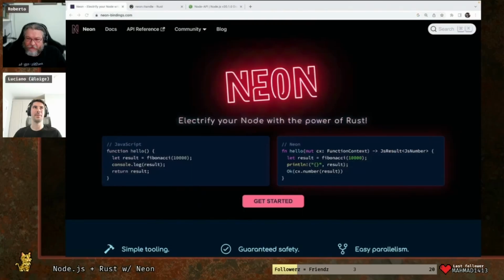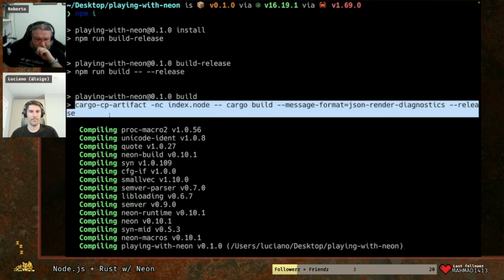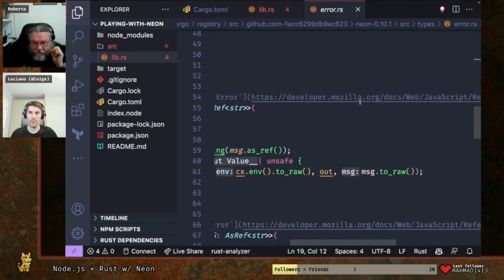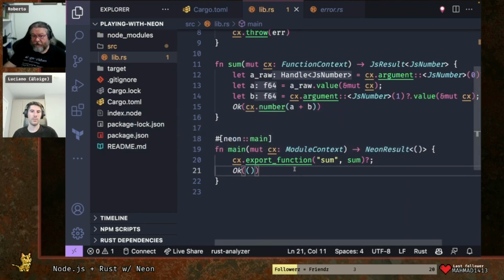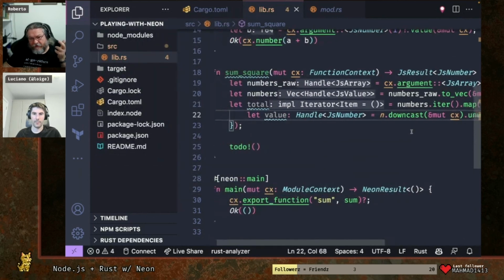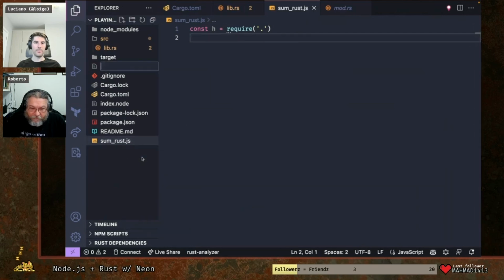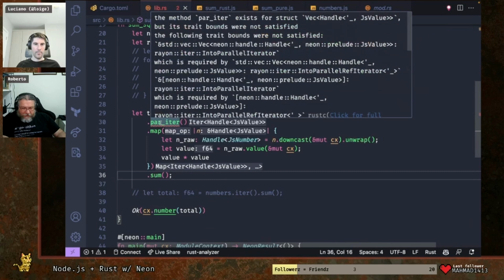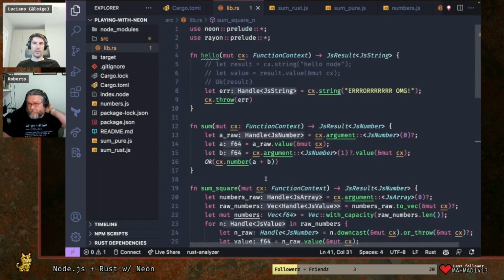Creating Node.js libraries with Rust using Neon (Twitch live stream)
In this live stream, we explore the Neon project, a tool that allows you to create Node.js libraries from Rust.

We'll take a look at Neon docs and follow the quickstart tutorial. We'll review the generated code and explore the concept of handle and JS values. Don't worry, we'll make sure to explain everything in simple terms so everyone can follow along!

Then, it's time to get our hands dirty and create a function to sum 2 numbers and a function to sum the square of an array of numbers. We'll even figure out how to downcast a generic JsValue to a JsNumber.

But that's not all! We'll complete and test our implementation while handling casting errors correctly. We'll benchmark against a pure JavaScript implementation, find a bug, and fix it. And if that's not enough, we'll try to parallelize our Rust solution using the Rayon crate.

We're not done yet! We'll test with one million numbers and reduce the data passed to Rust by passing only n as the number of items to sum (and not an entire array). And we'll make sure to explain everything in detail along the way.

So get ready to learn, have fun, and optimize your code like a pro! Let's get started!

Chapters

00:00:00 Intro
00:00:54 Looking into Neon docs
00:02:35 Following the quickstart tutorial from the docs
00:12:32 Reviewing the generated code and exploring the concept of Handle and JS values
00:17:06 Figuring out how to return JavaScript errors
00:27:14 Creating a function to sum 2 numbers
00:33:24 Creating a function to sum the square of an array of numbers
00:38:01 Figuring out how to downcast a generic JsValue to a JsNumber
00:43:06 Completing and testing our implementation
00:45:33 Handling casting errors correctly
00:51:47 Benchmarking against a pure JavaScript implementation
00:55:57 Finding a bug and fixing it
00:59:00 Trying to parallelize our Rust solution using the Rayon crate
01:04:30 Testing with 1 million numbers
01:05:20 Reducing the data passed to Rust by passing only n as the number of items to sum (and not an entire array)
01:14:11 Closing notes